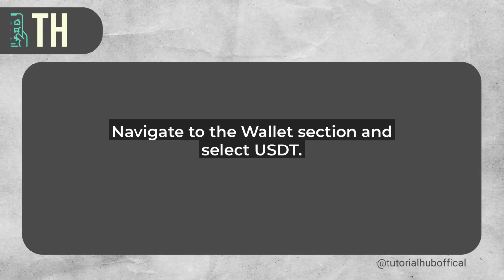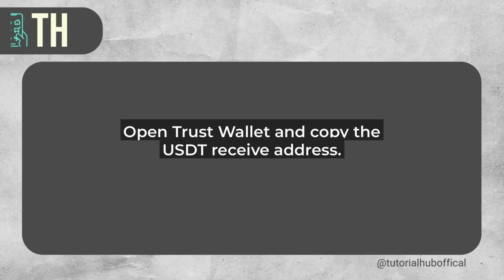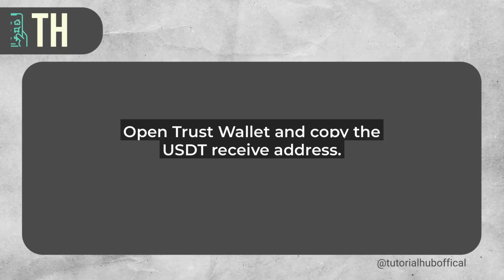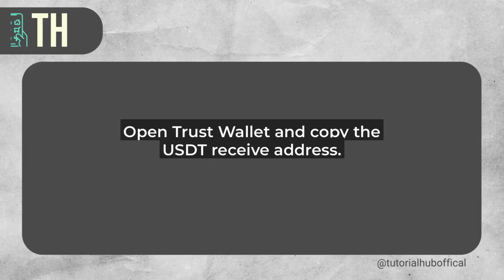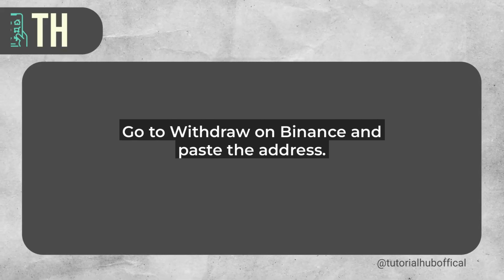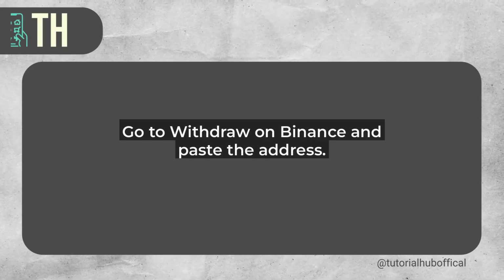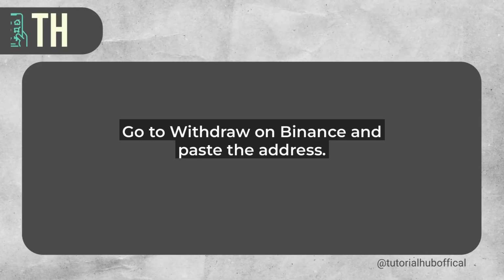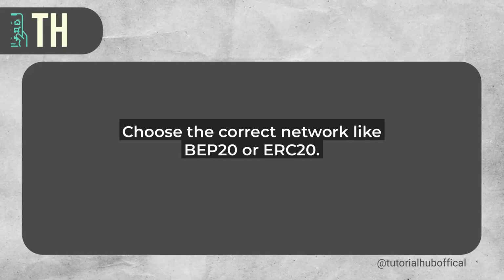How To Transfer Usdt From Binance To Trust Wallet 2025